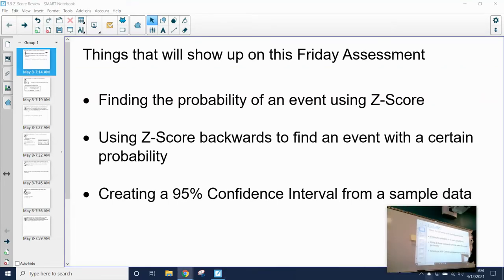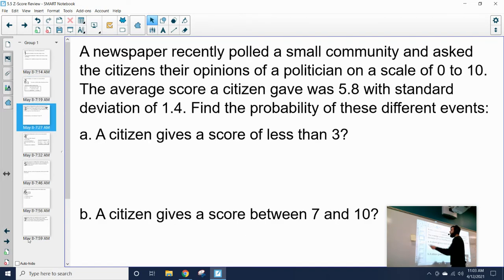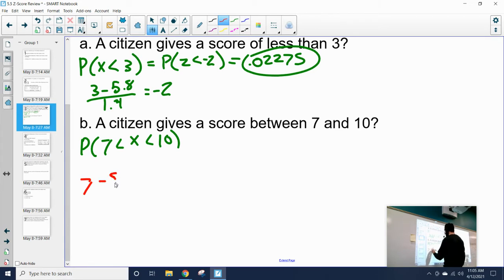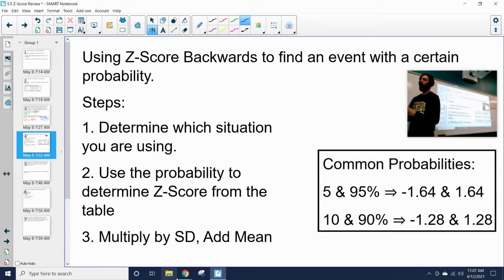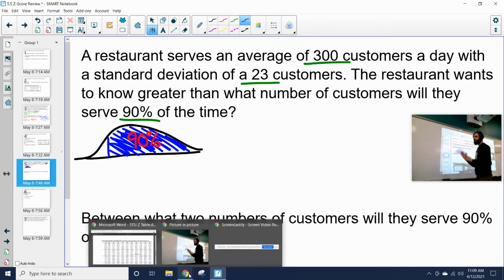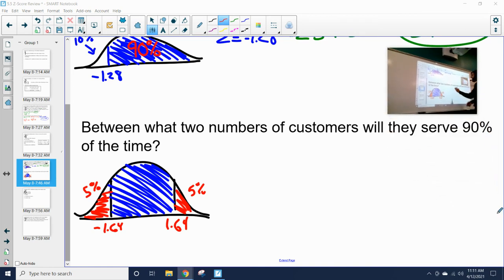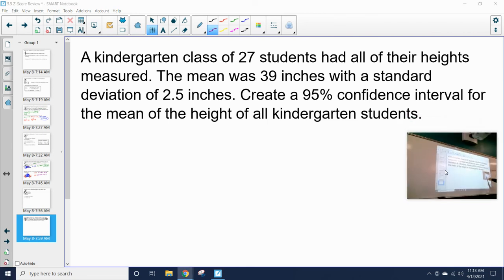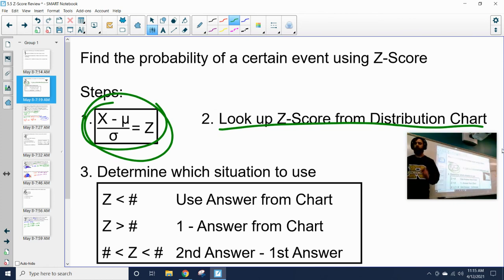Z-Score Review - Video